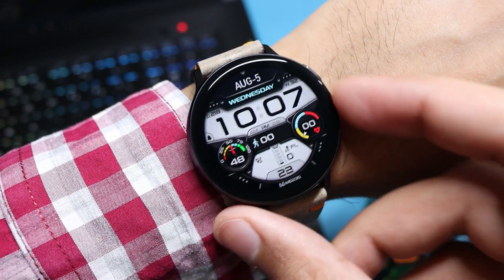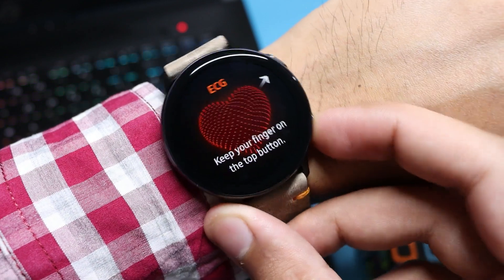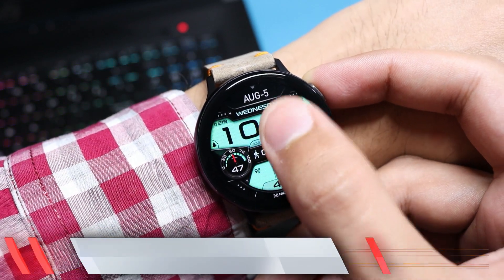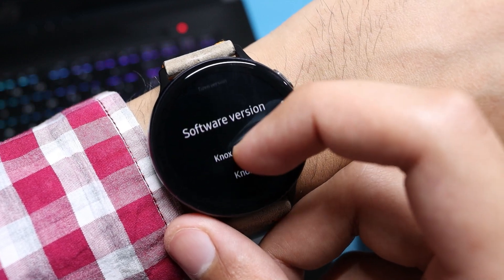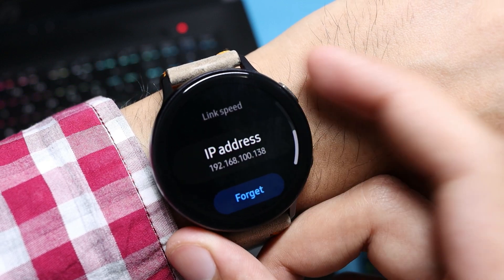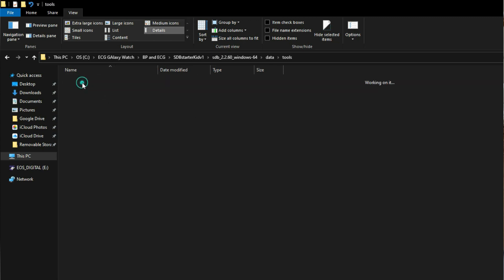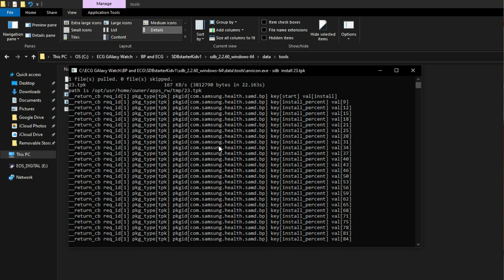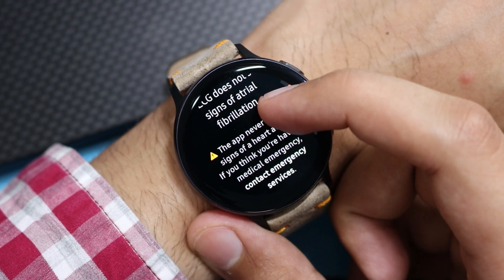ECG For Galaxy Watch Active 2 IS Finally HERE!!! GET BP And ECG For Samsung Galaxy Watch Active 2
👉Link For All the 3 Files

Thanks to Adfree at XDA for providing these APKs!!

👉How To Change Region On Watch Active 2 and Get Latest Tizen??

GET THIS WATCH FACE FOR FREE FOR A LIMITED TIME.